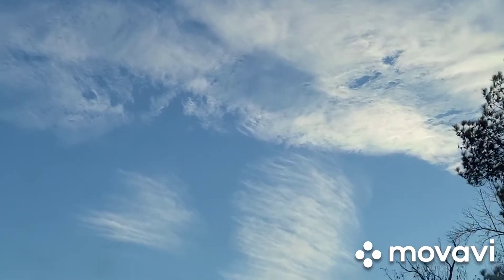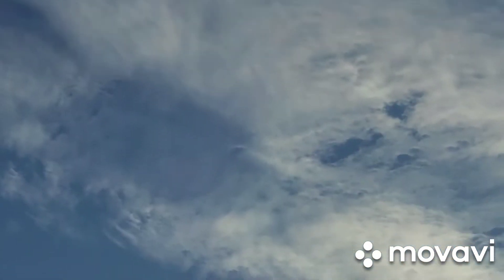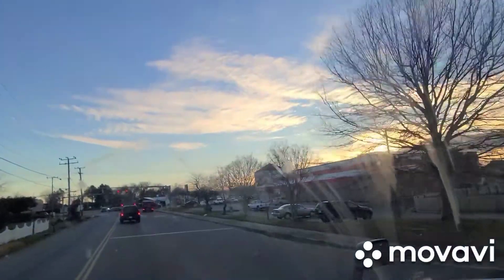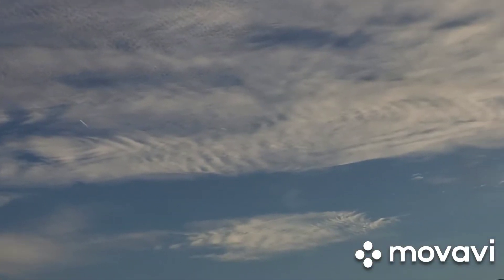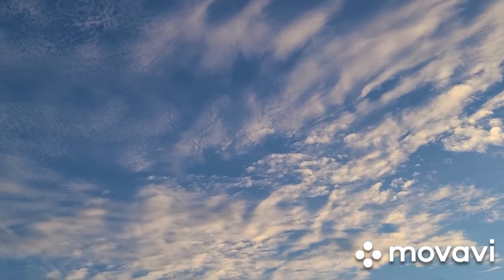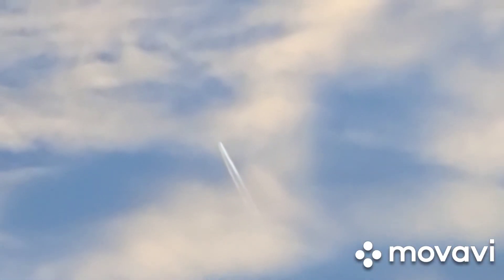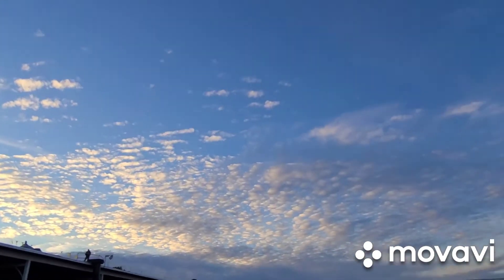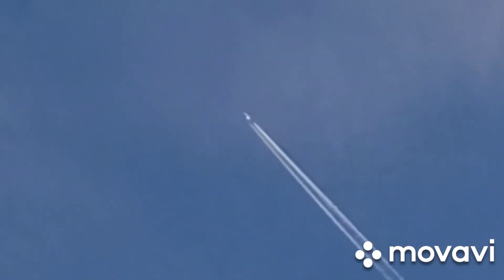A Wild Sky Day (5) Concluded 20201223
Wrapped up the day with the Sun setting & much spacial debris between the Sun & the Earth with gov't earth aircraft (Space Force) in observation...please watch, like, subscribe and share 3rd I Cam.